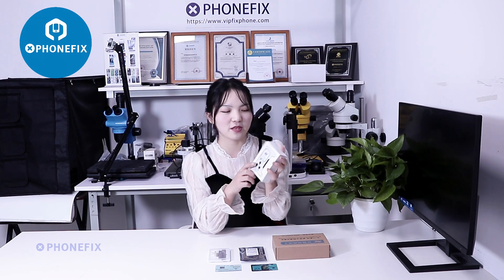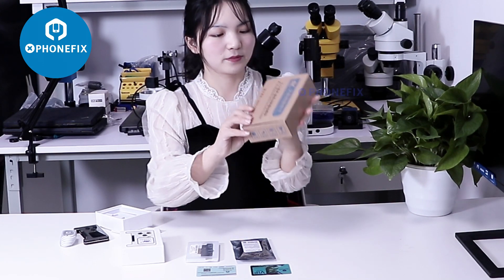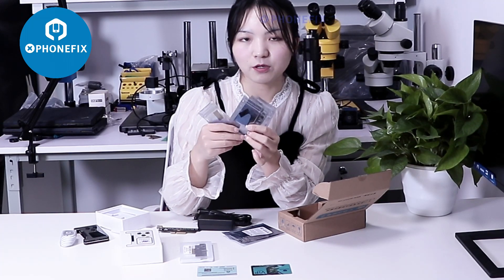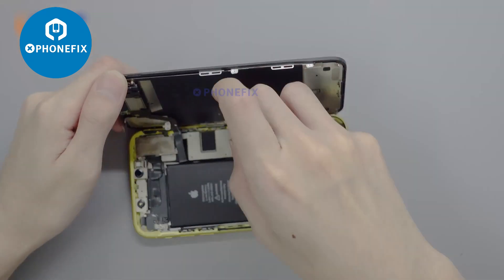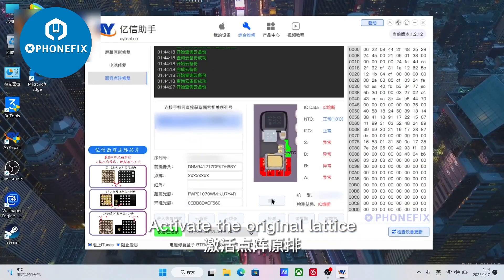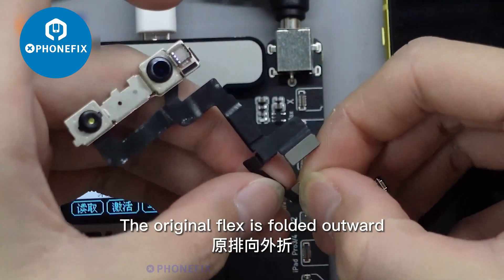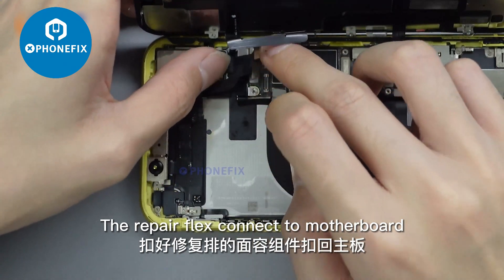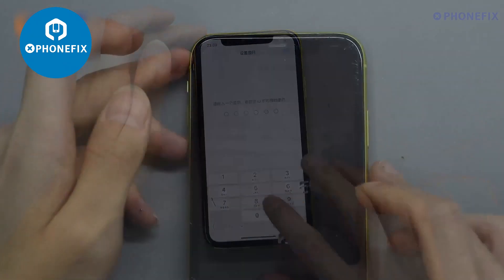How To Repair iphone Face ID/DOT Projector WITHOUT Soldering!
No Soldering! A108 BOX   iPhone 11 Face ID Dot Matrix Repair
BIG NEWS! There will soon be a new Method (Tag-on Flex Cable) for fixing Face ID/DOT Projector Issues! This method will be possible with MOST Programmers! (The new solution-A108 Programmer can be used for iPhone X-12 Pro Max Face ID reapir without soldering flex cables, just replace the dot matrix flex cable directly.)

*Are you interested in individual repair-coachings?